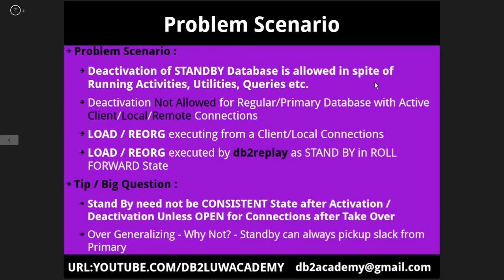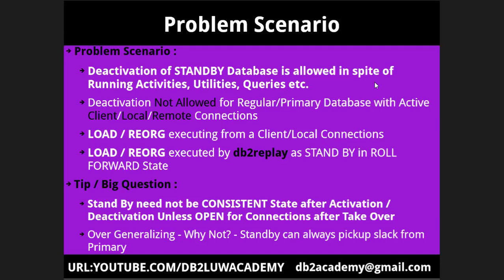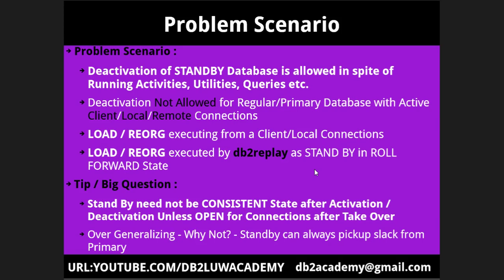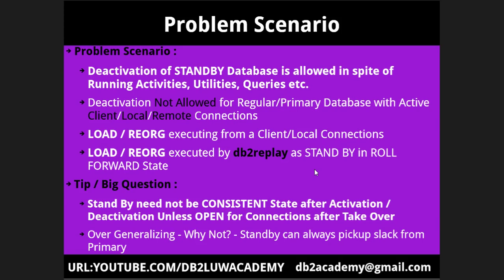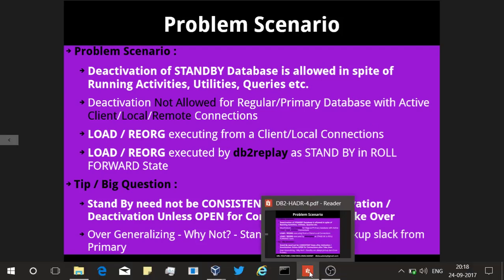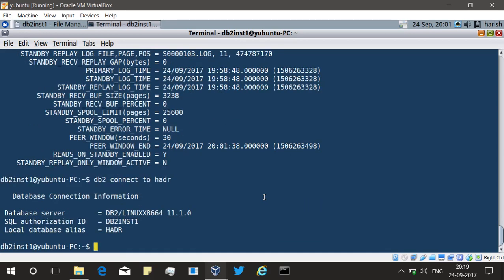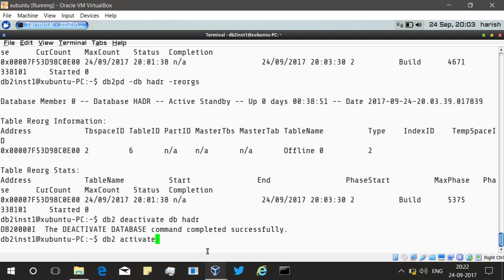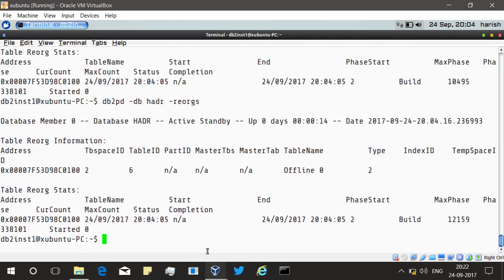DB2 HADR Part 4 - Deactivation of HADR Stand By Database in spite of running Activities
Deactivation of HADR Stand By Database is possible in spite of running Activities, Utilities, Queries etc.
Stand By Database need not be CONSISTENT State during activation/deactivation.
Stand By Database can always pickup the slack from Primary.